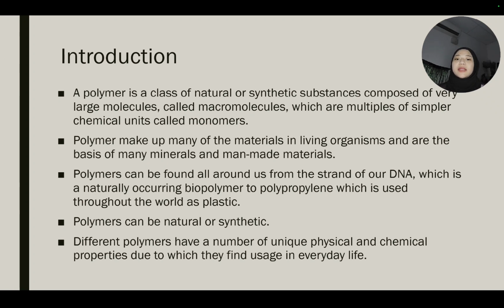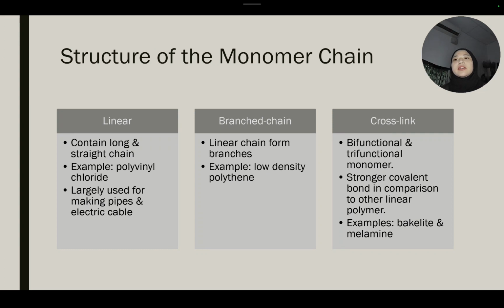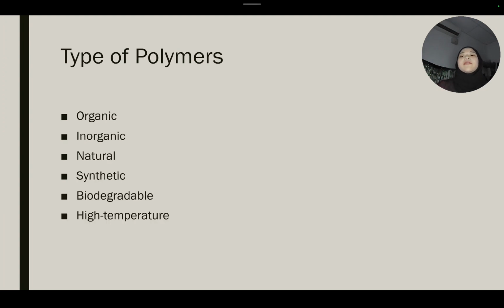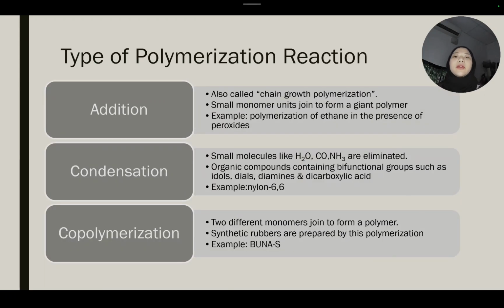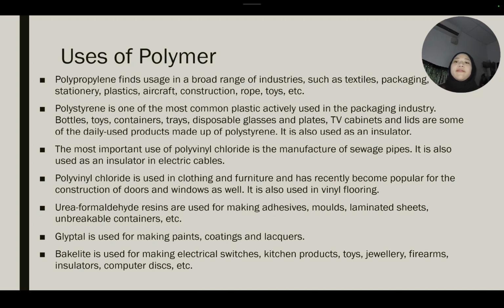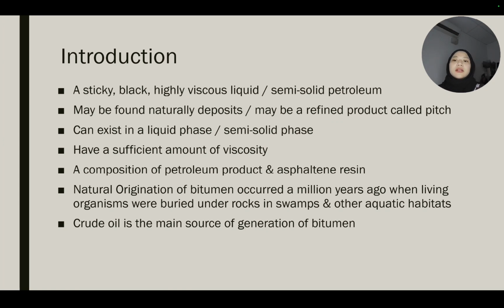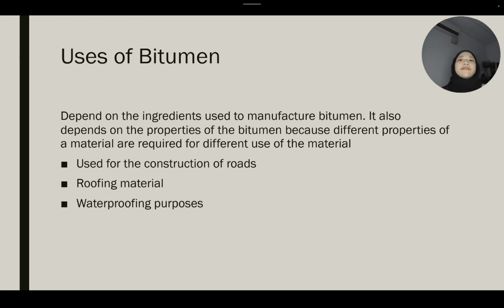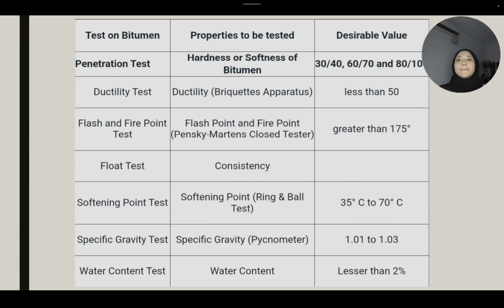Polymer & Bitumen presentation